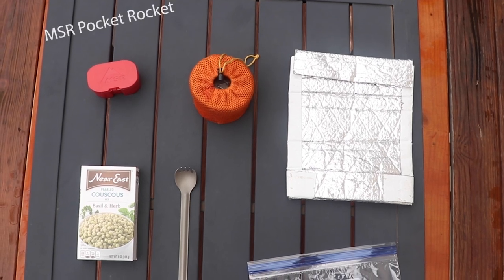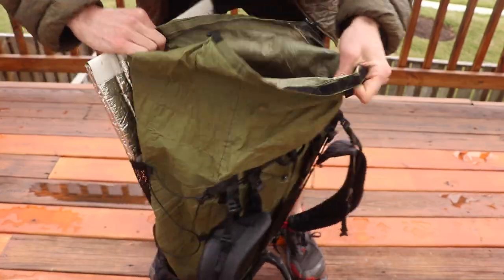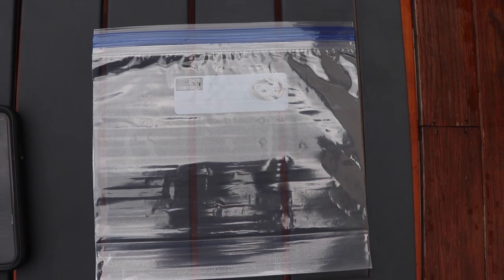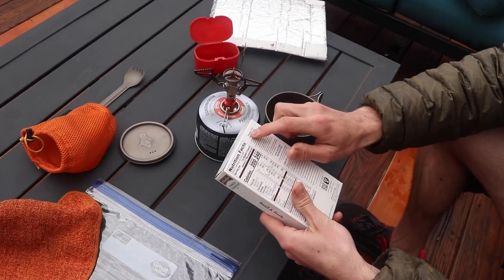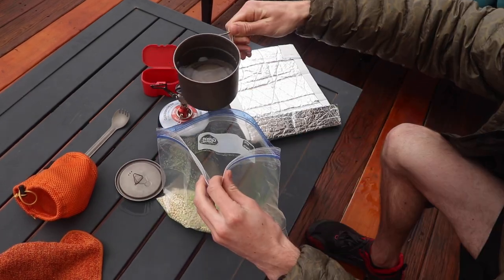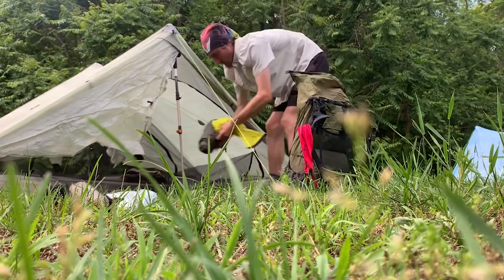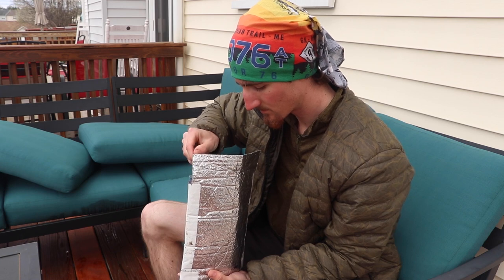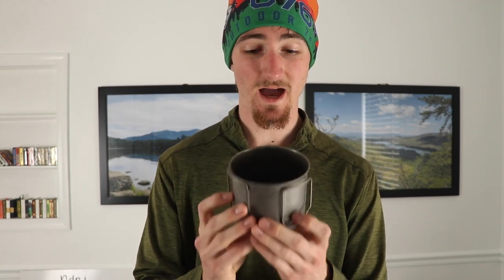How to cook backpacking meals THE RIGHT WAY!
The first time i ever cooked in my pot, i made instant mashed potatoes,  I had no clue what i was doing, it rehydrated and poured over the edge of the pot, so i turned the stove off, then when i tried it, it was powdery and disgusting, so i tossed my stove in the garbage and ate dry the rest of that trip.  For the AT, i knew i was going to want to cook, so i found a better, cleaner way to do it, i hope you enjoy!!!